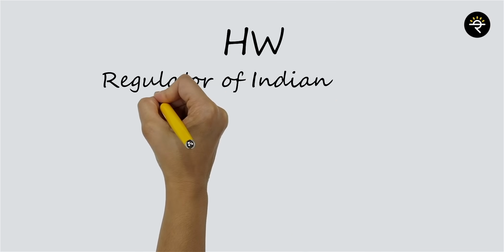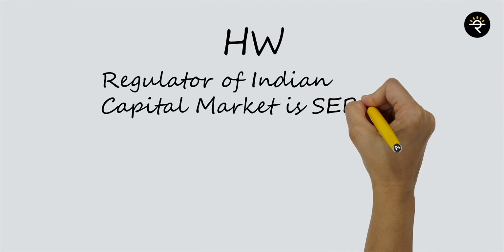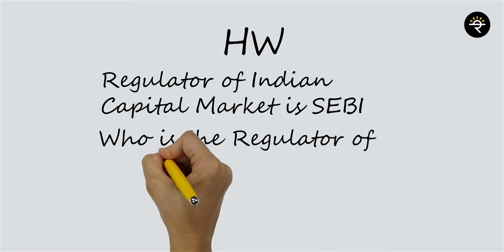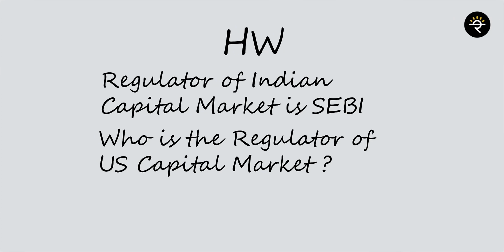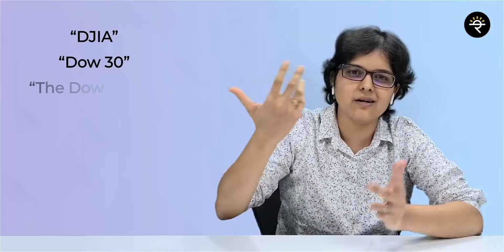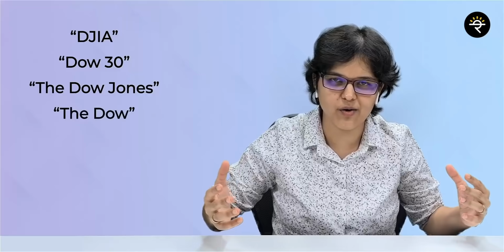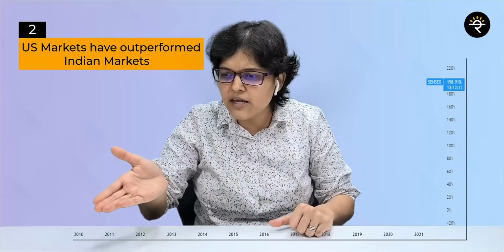Introduction to US Stock Markets | Investment Masterclass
I use the INDmoney app to invest in US stocks like Google, Facebook, Apple, Netflix and many more. On INDmoney, you can open your account in under 2 minutes for zero account opening fees. And you buy & sell US stocks in a single click for Zero Brokerage.

There is a lot of buzz about FAANG stocks, but before you invest get your basics right.

00:00 - Start
00:45 - Introduction
01:28 - Comparison between Indian & US Stock Market
04:39 - What is the Difference between NYSE & Nasdaq Exchange?
07:13 - Eye-opening Fact
09:28 - What are US Stock Market Indices?
10:06 - What is the Dow Jones Industrial Average (DJIA)?
11:21 - What is the NASDAQ Composite?
12:42 - What is the S&P 500?
13:21 - Why should you invest in US Stock Market?
16:06 - How to open a US Stocks account with INDmoney?
16:56 - Conclusion

You can get my Stock Market courses It’s an opportunity to learn 65+ concepts relating to Basics of Stock Market in 11 sessions! Feel free to WhatsApp on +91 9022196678 if you have any purchase-related queries.